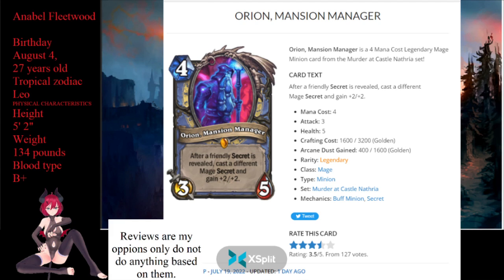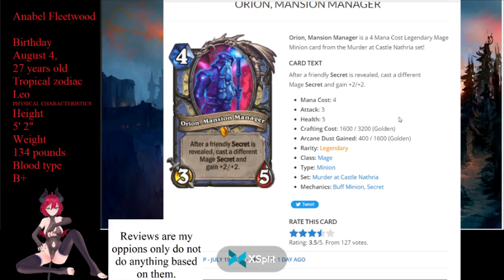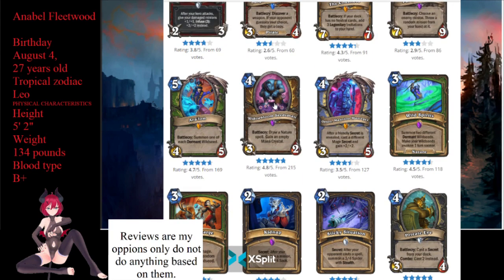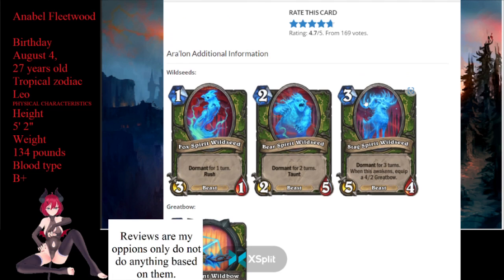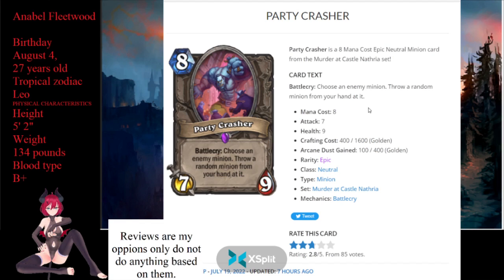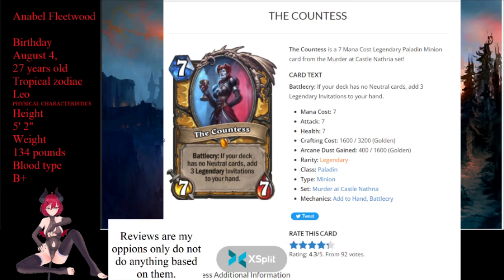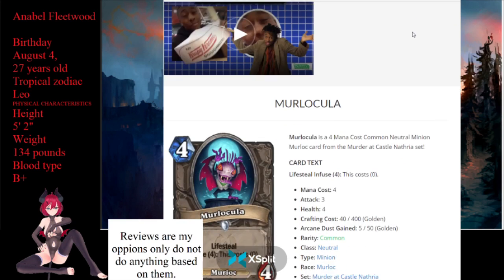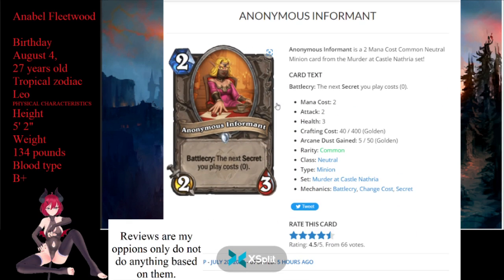Castle Nathria 10th set of cards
my 10th set of 10 cards shown so far